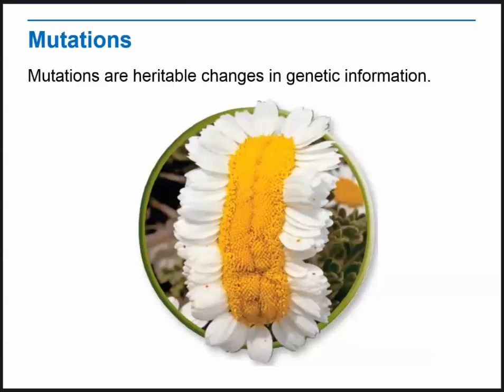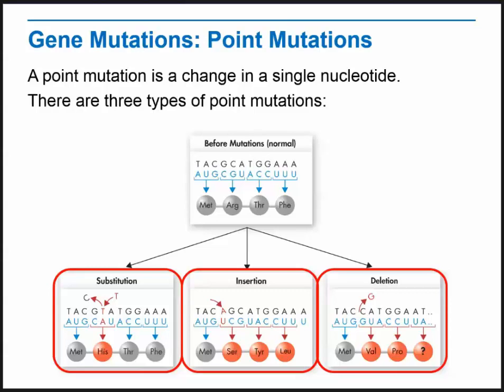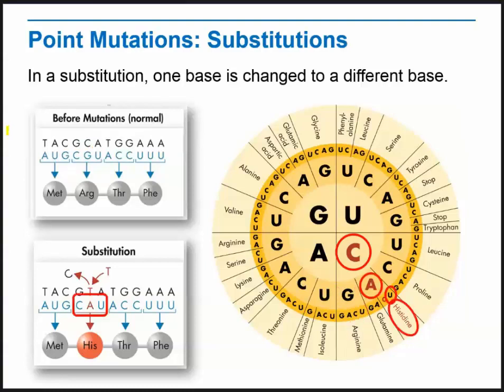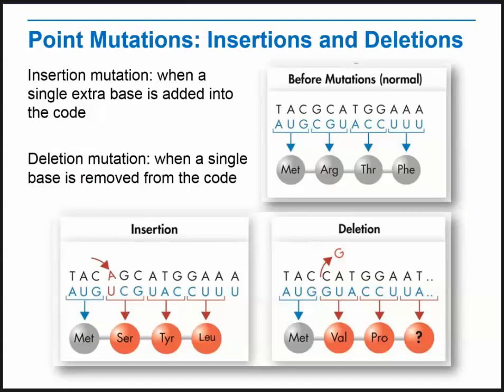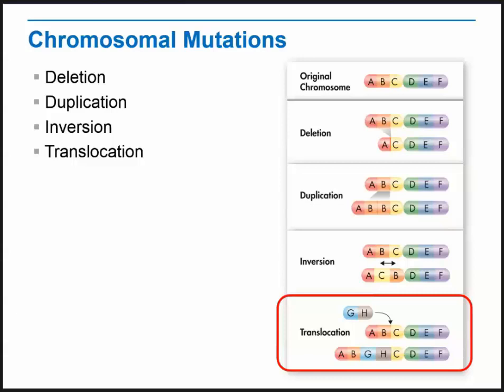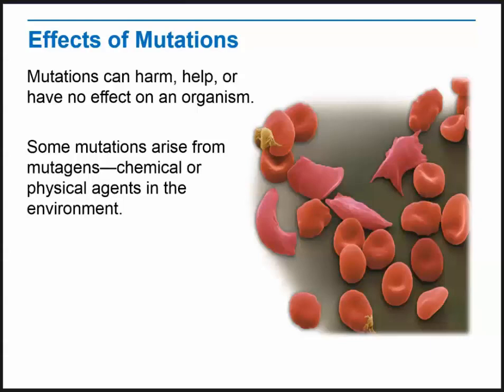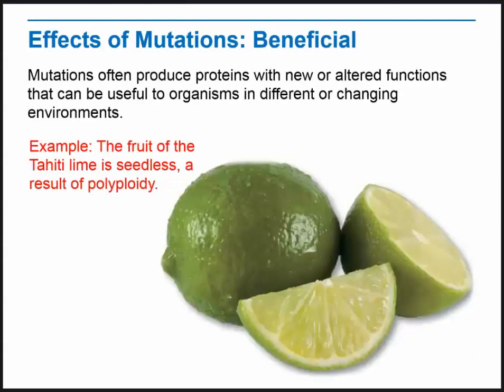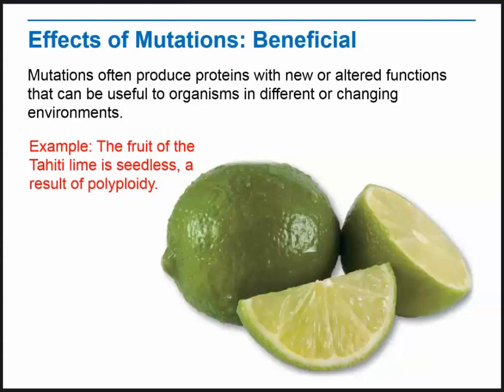Lesson 13 3